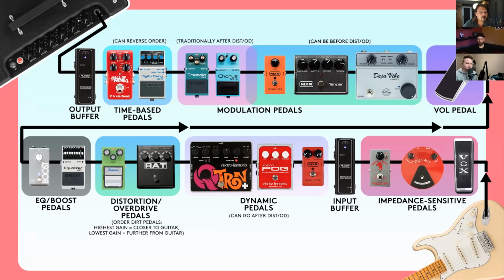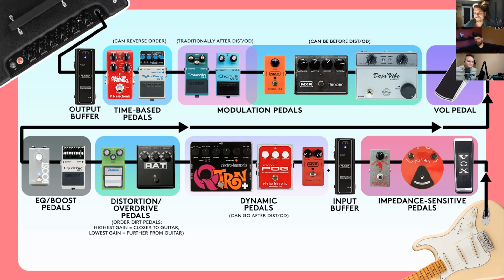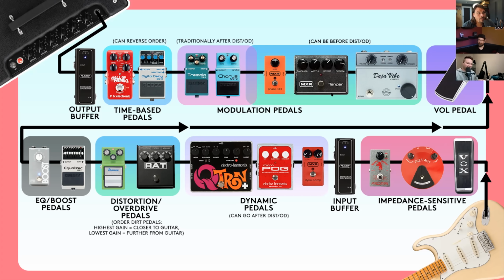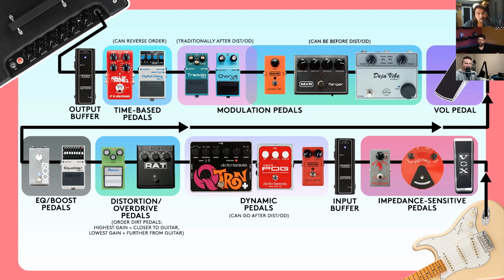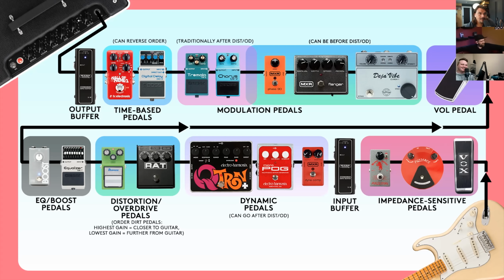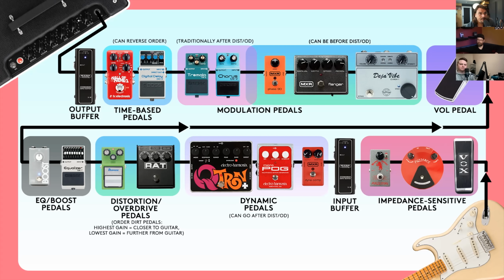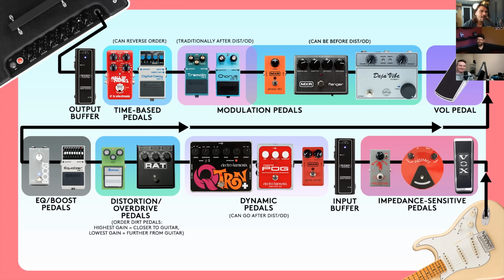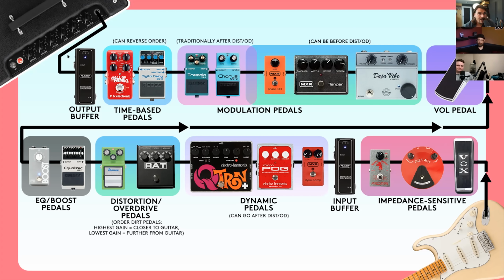Our Favorite Pedals (Part 2)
Episode 9: Our Favorite Guitar Pedals (Part 2)

Welcome to the Chairmen of the Boards Podcast! The ultimate pedalboard podcast with the foremost rig builders in the world: Grant Klassen (Goodwood Audio), Brian Omilion (Omilion Audio), and Mason Marangella (Vertex Effects/The Rig Doctor). We've teamed up to democratize great tone and provide you with our best tricks, tips, resources and hacks so you can build the pedalboard of your dreams!

//HOSTS//
Grant Klassen (Goodwood Audio)

Mason "The Rig Doctor" Marangella (Vertex Effects)

//LISTEN//
Listen to all "Chairmen of the Boards" episodes on your favorite Podcast App: